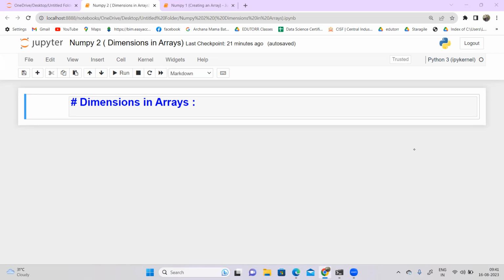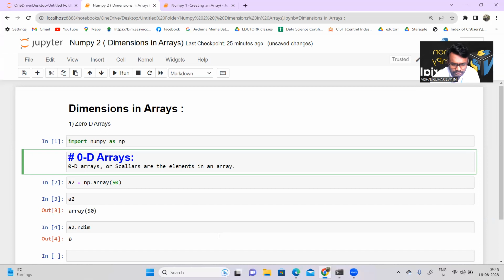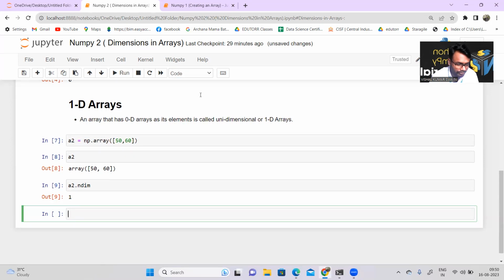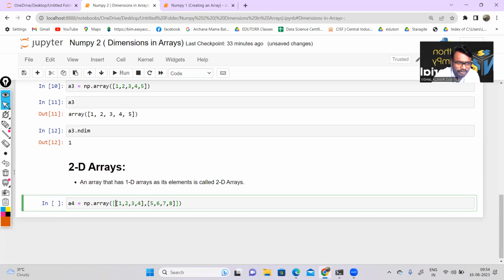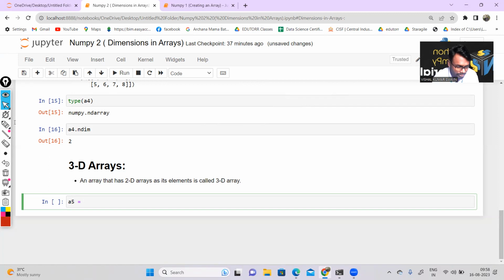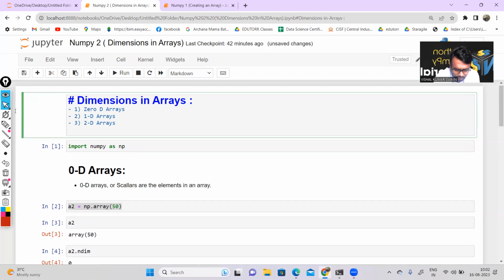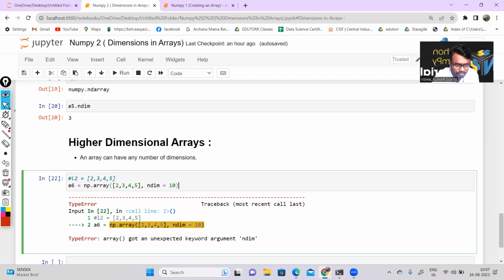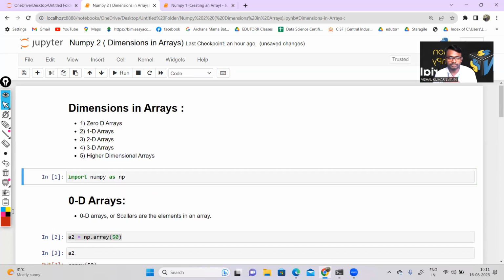Numpy| Library| Dimensions of Arrays|0-D Arrays |1-D Arrays|2-D Arrays|3-D Arrays| PART 1|VKS Sir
In this Video we discuss dimensions of Arrays :
1) 0-D Arrays
2) 1-D Arrays
3) 2-D arrays
4) 3-D Arrays
5) Higher Dimensions of Arrays